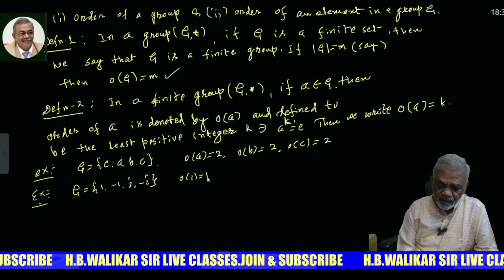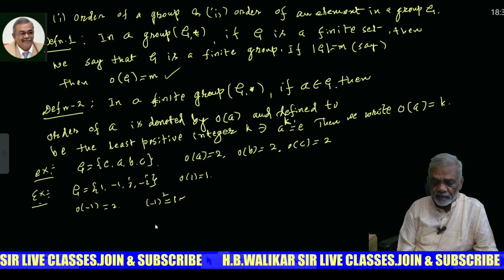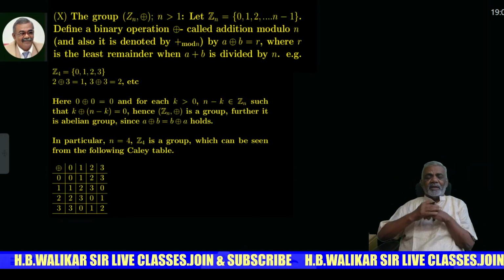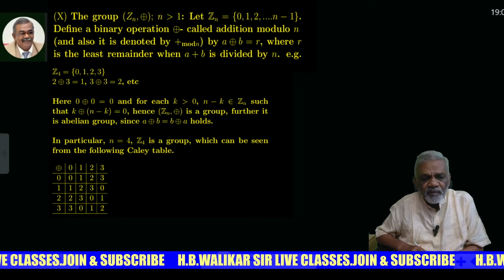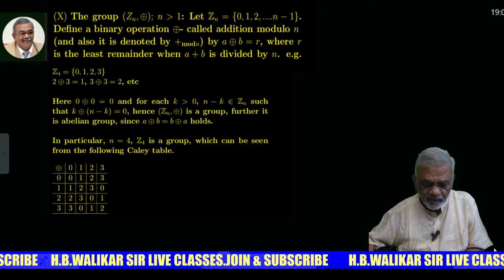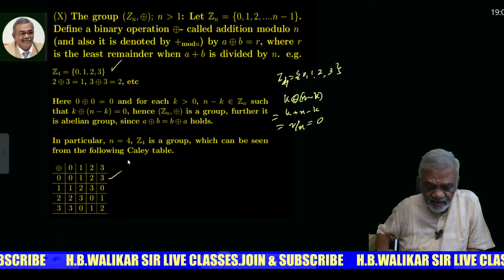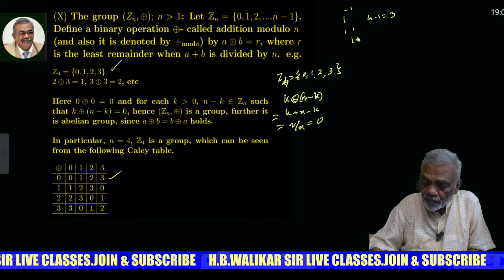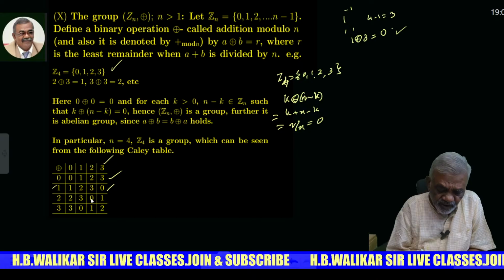Group Theory: Infinite & Finite Groups- Part-2